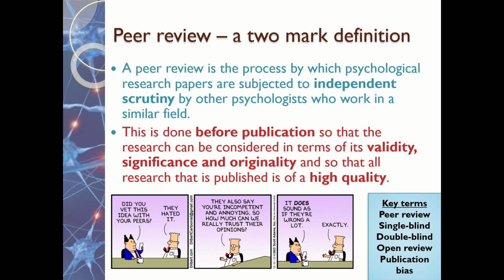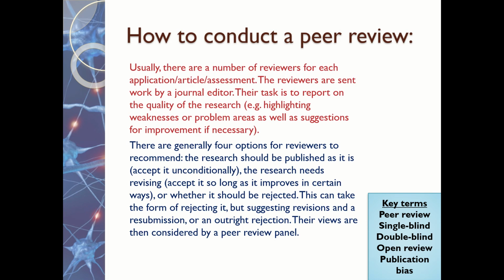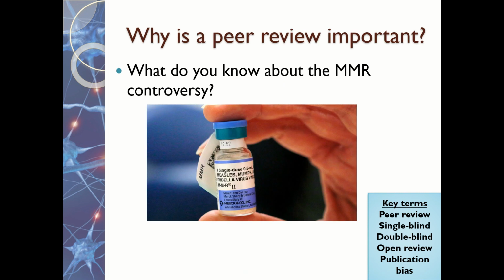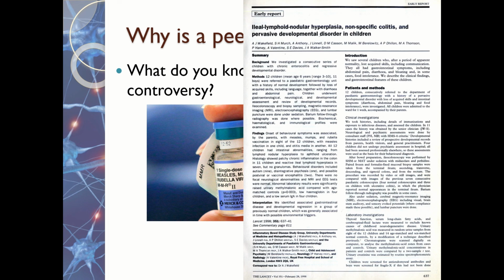Peer Review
How to conduct a peer review and the advantages and disadvantages of it.